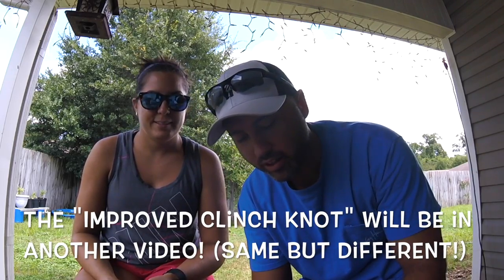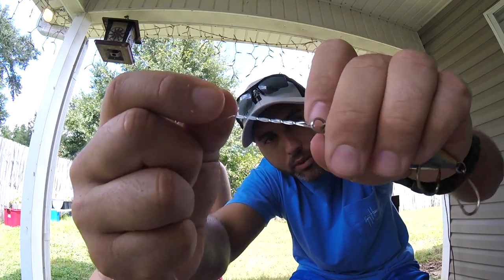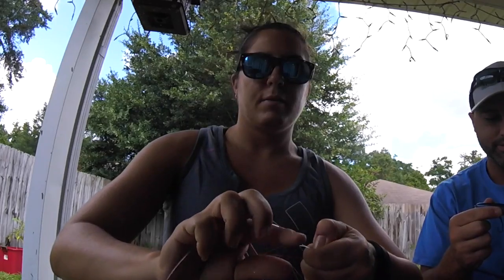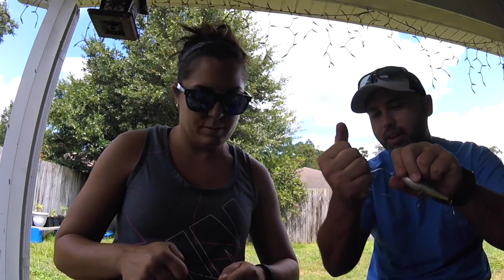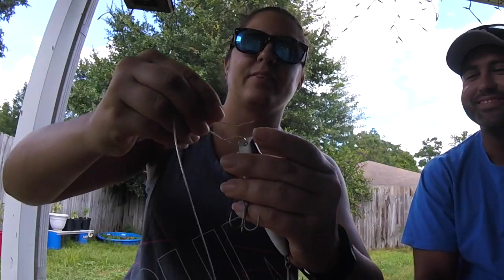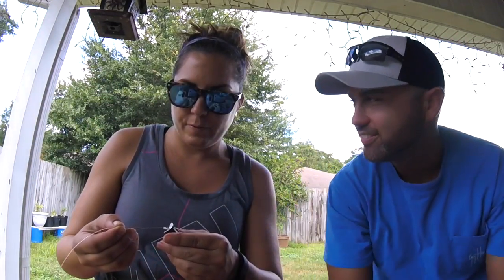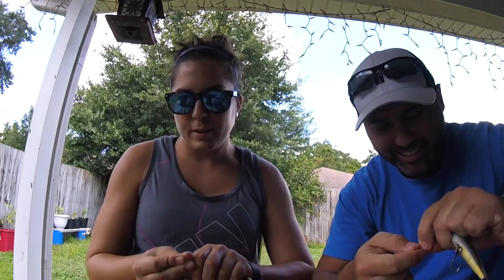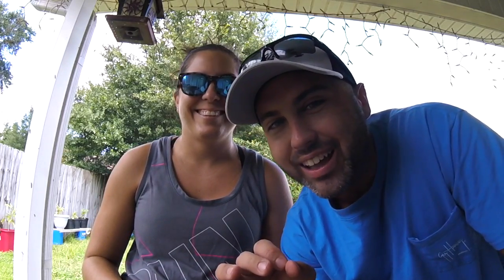FISHING KNOTS- How To Tie The CLINCH KNOT- I use it ALOT!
In this fishing tips video, I explain how I tie my hook to my line. This is the knot I use most of the time. There are a couple ways to tie the clench knot. The most known is the "Improved Clench Knot." This is a fast and simple knot that works well.